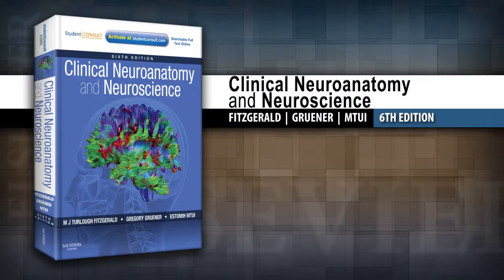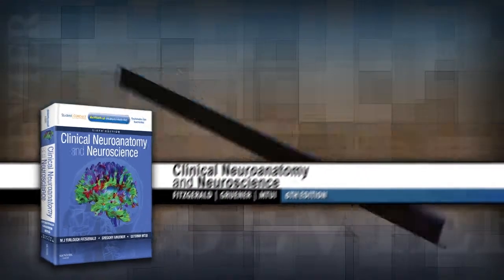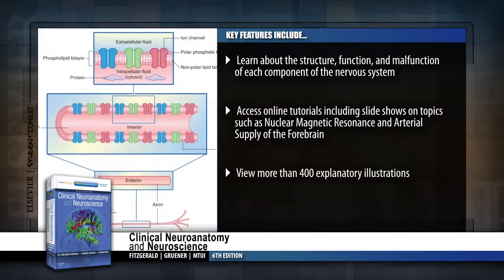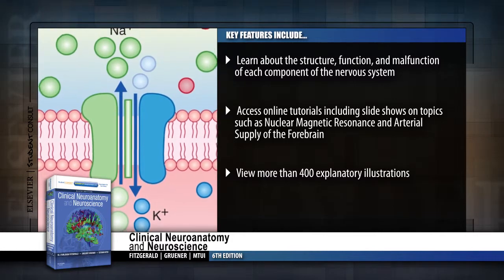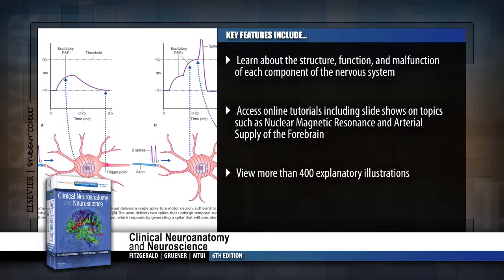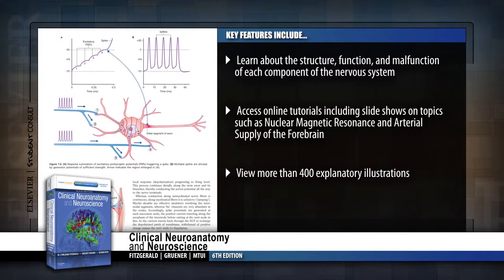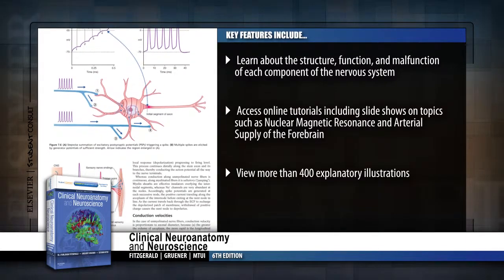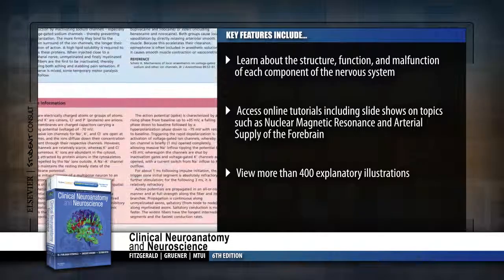Clinical Neuroanatomy and Neuroscience, 6th Edition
"Clinical Neuroanatomy and Neuroscience" by Drs. M. J. T. FitzGerald, Gregory Gruener, and Estomih Mtui, already known as the most richly illustrated book available to help you through the complexity of neuroscience, brings you improved online resources with this updated edition. You'll find the additional content on Student Consult includes one detailed tutorial for each chapter, 200 USMLE Step I questions, and MRI 3-plane sequences. With clear visual images and concise discussions accompanying the text's 30 case studies, this reference does an impressive job of integrating clinical neuroanatomy with the clinical application of neuroscience.